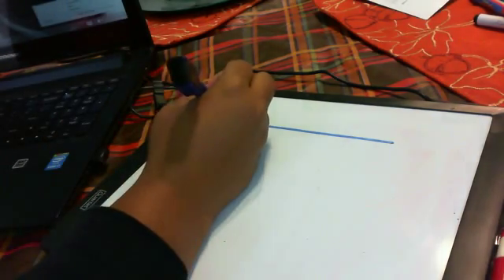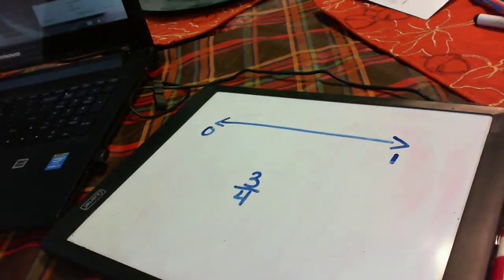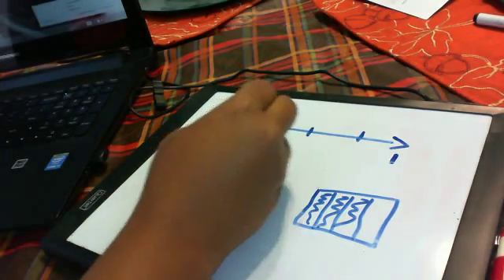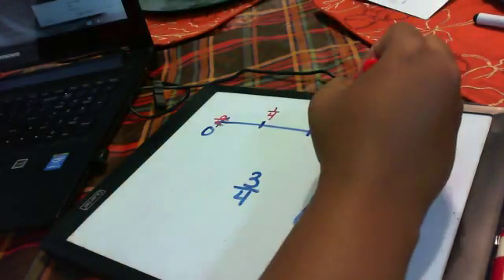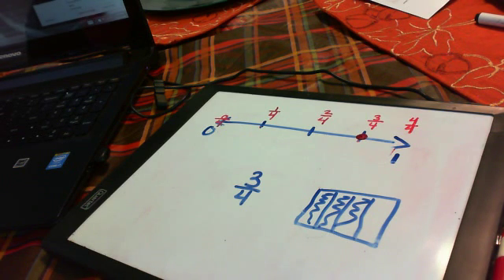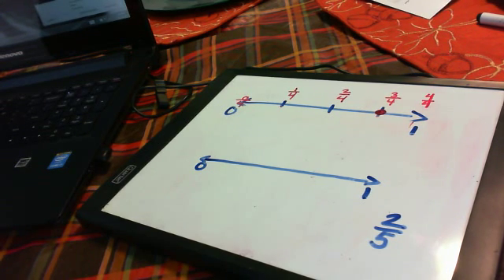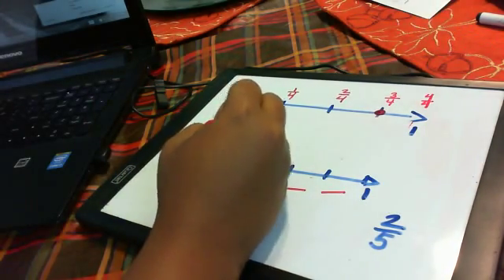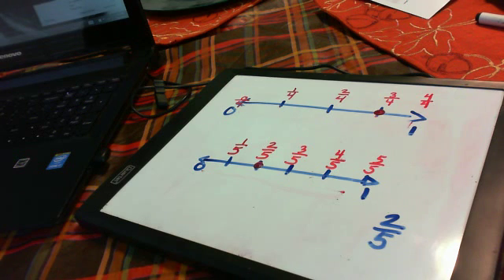Dr. Seals Math Class Fractions on a Number Line